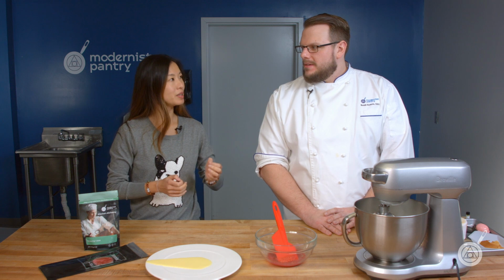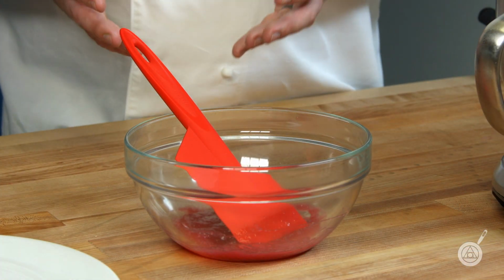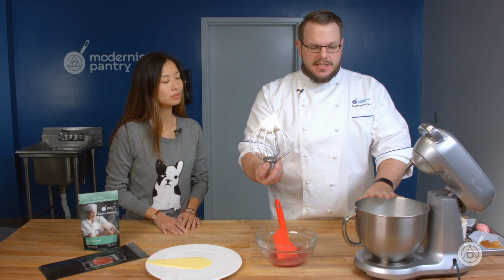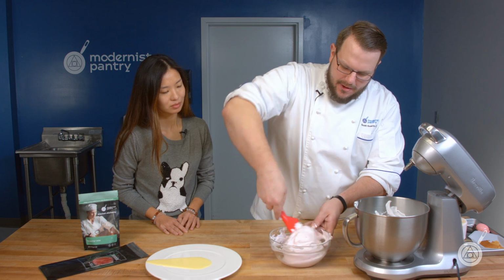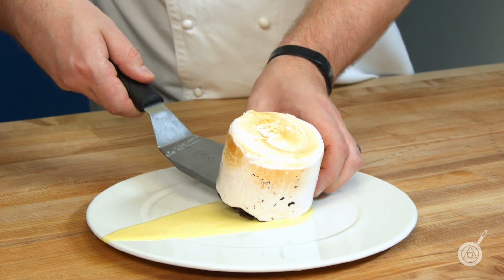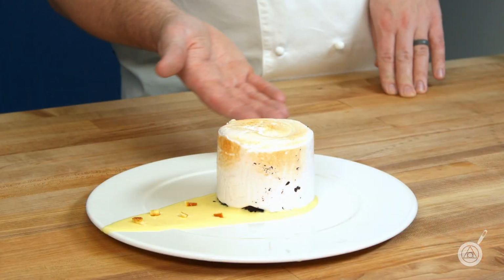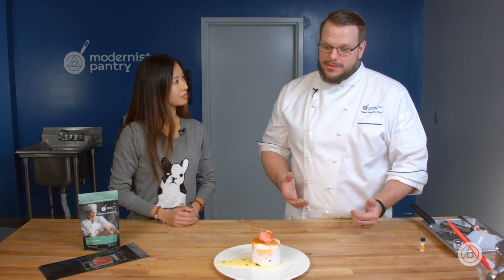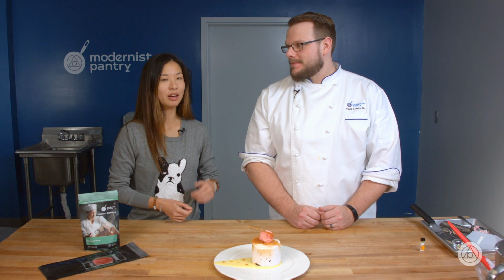WTF Free-Form Souffle: So Uplifting. WTF - Ep. 191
Souffle can feel like a challenge in any kitchen, with its ever-present threat of collapse. Is a souffle that has no supporting ramekin even possible? Scott and Janie show you the secret ingredients and techniques that make the impossible free standing souffle achievable... on this week's WTF.

Product Links:
VersaWhip 600K

Recipe Links:
Free-Standing Soufflé